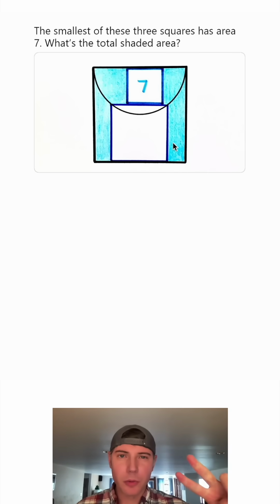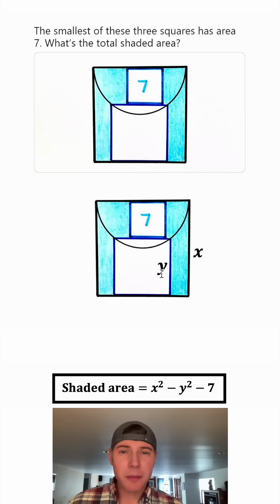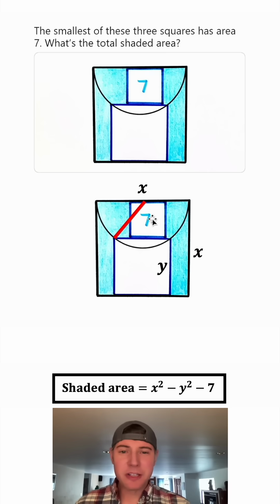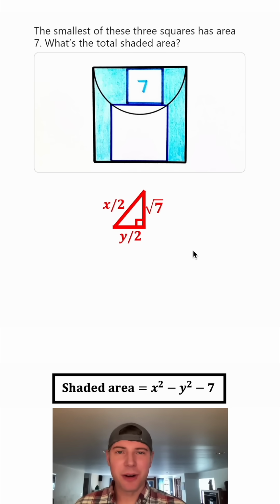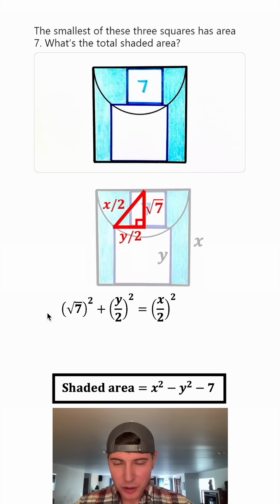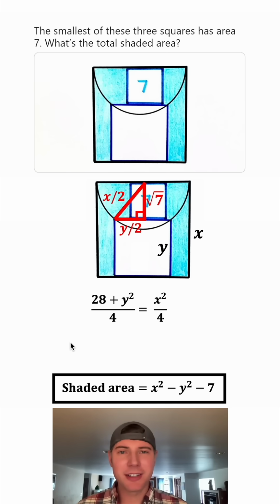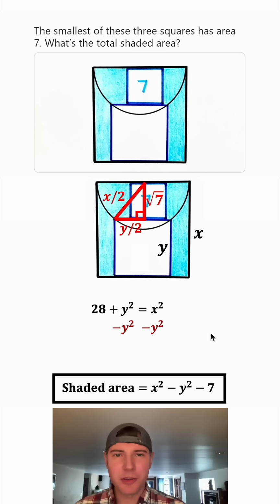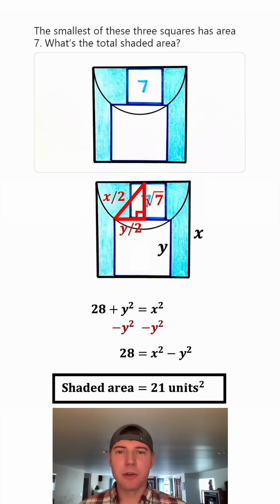Fun Catriona Agg Puzzle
This is a fun one!